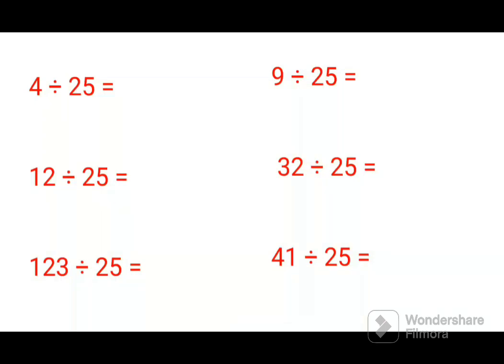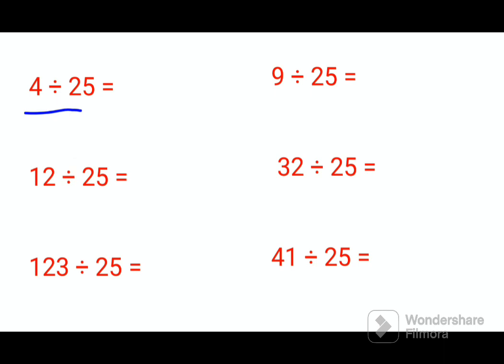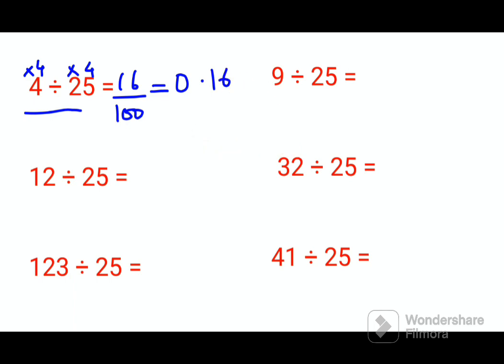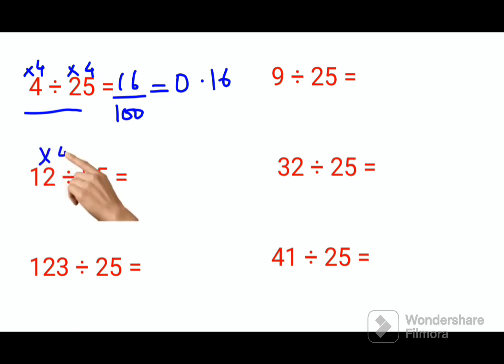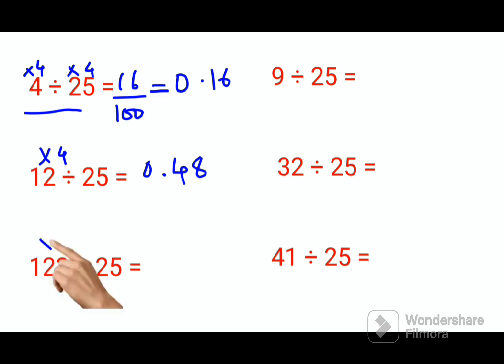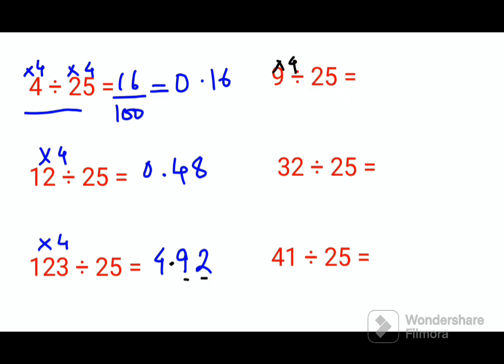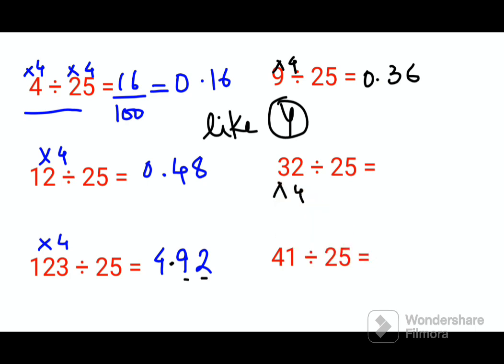Divide by 25 in your head! An amazing Vedic math trick🤩